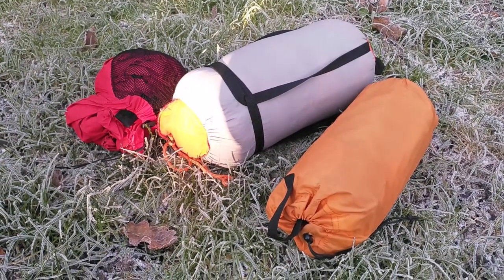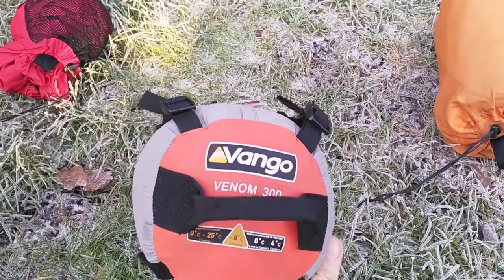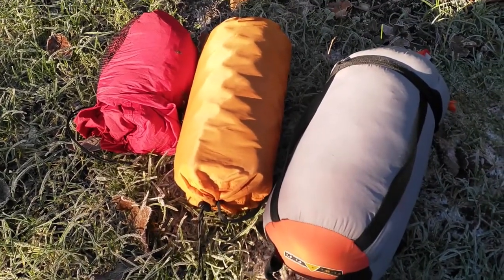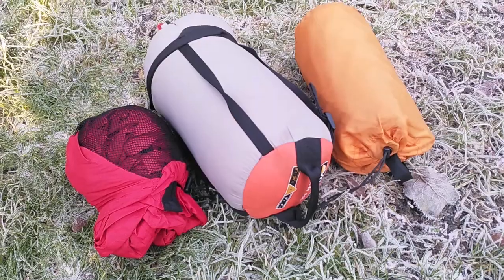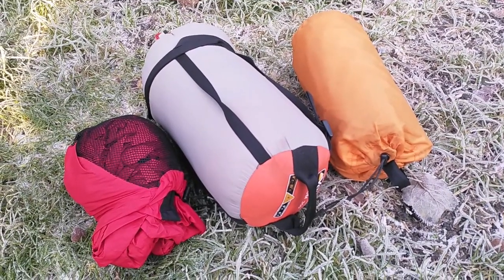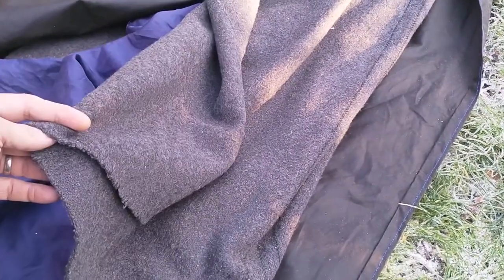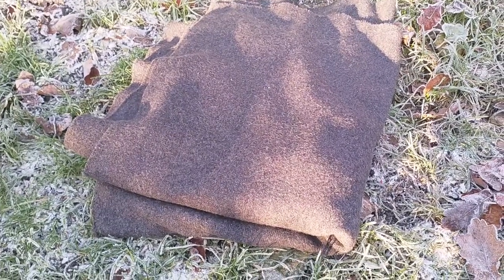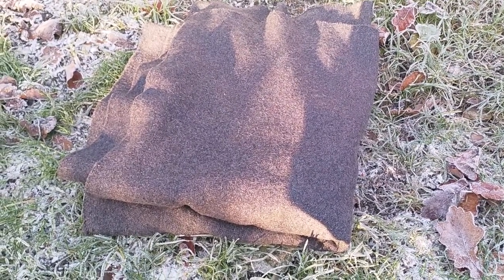Plastic Free Wild Camping Sleep System - Pt 1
I am experimenting with plastic free solutions for wild camping in UK upland areas. So without fires and woodland for shelter. This video takes a look at the first version of a sleeping system for Spring to Autumn use, 5 deg C (40 F) type weather.  For use with a tarp and light groundsheet. The system comprises a silk liner, wool blanket, wax cotton (or oilskin) overbag and wax cotton balloon bed with natural latex balloons.